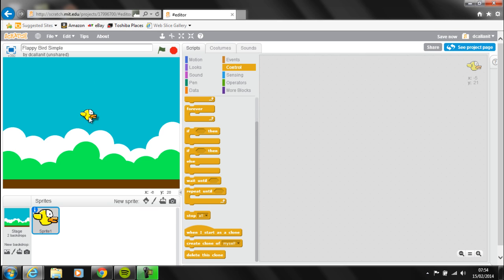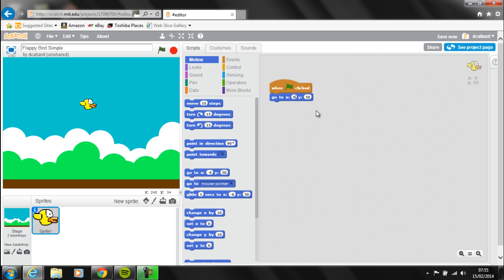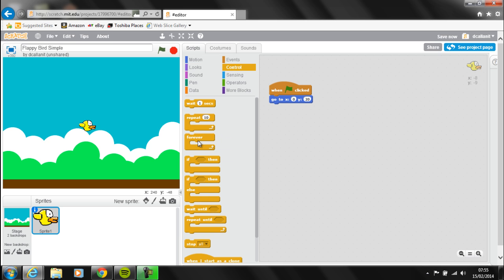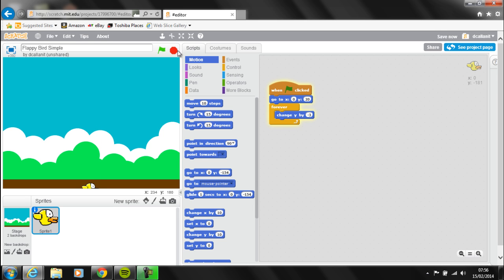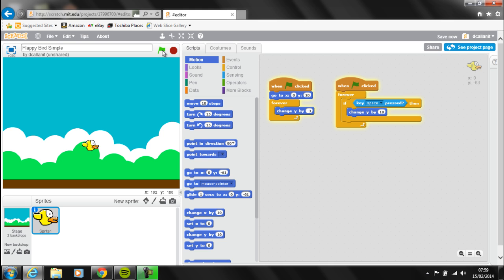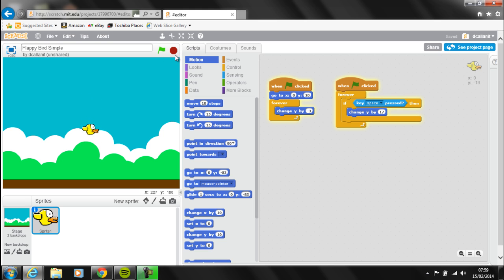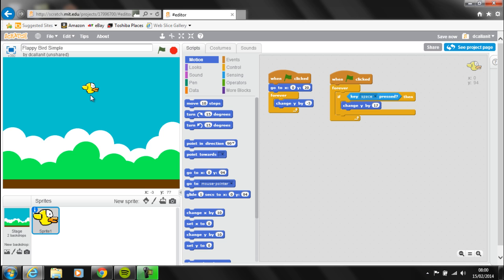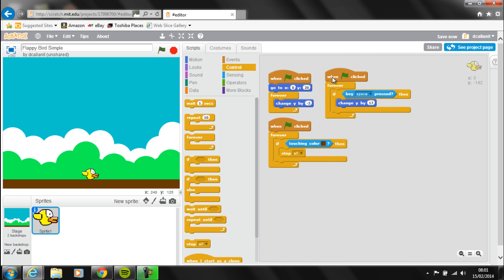Creating Flying Bird Game in Scratch #3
Adding Simple Controls to Main Character